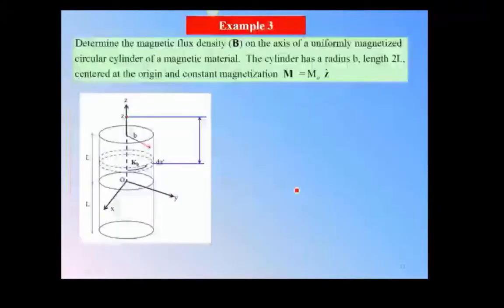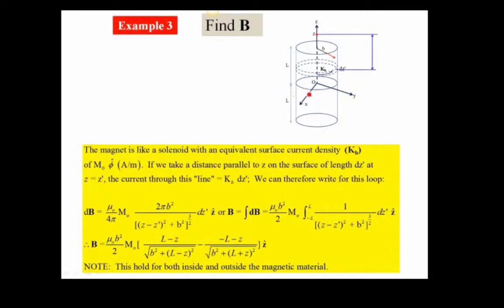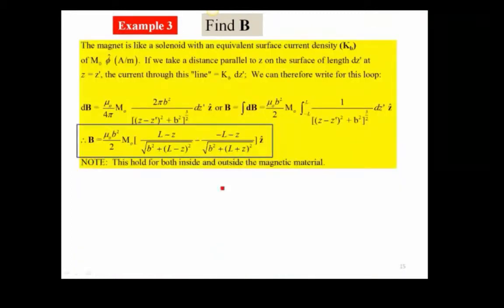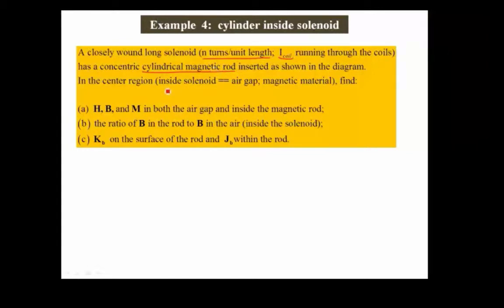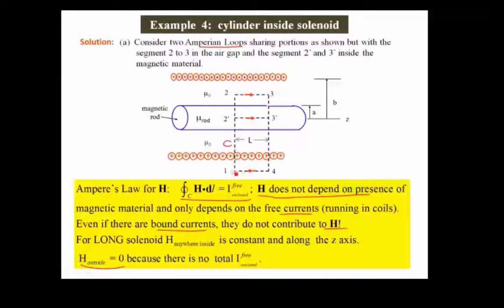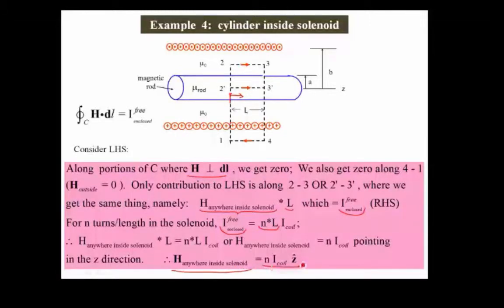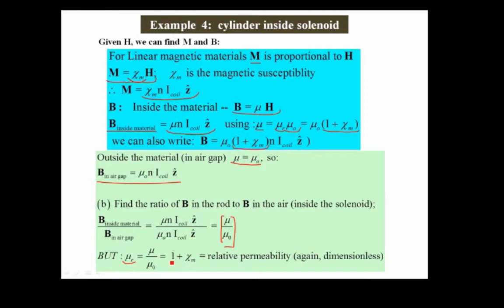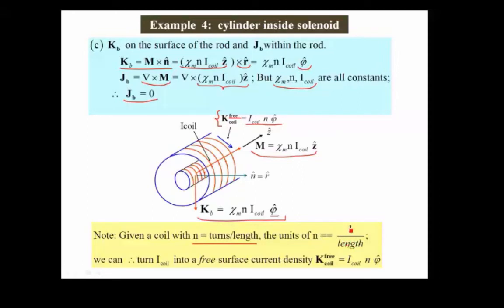MAGMAT Part IIIB Magnetic Fields from Magnetic Materials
Part IIIB of determining B Fields associated with magnetic materials